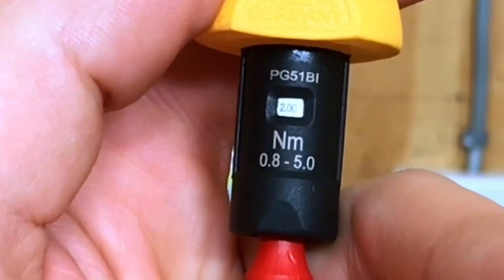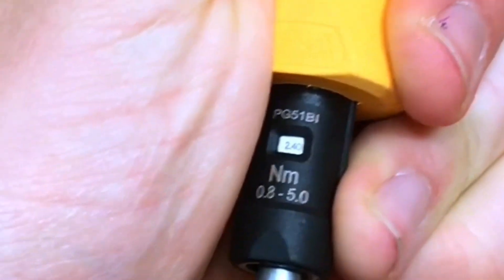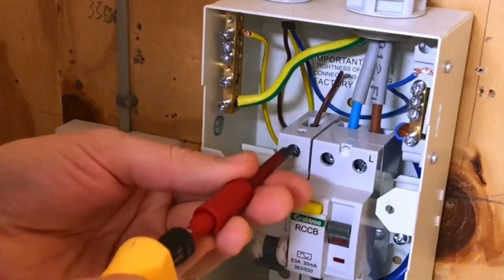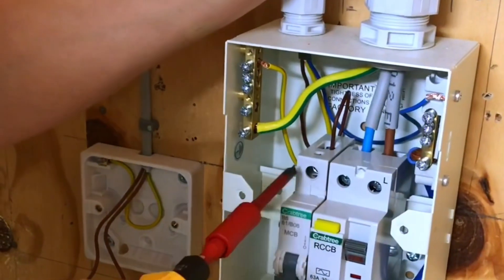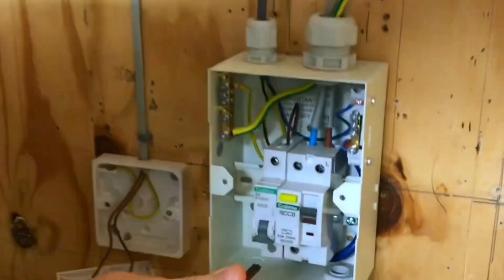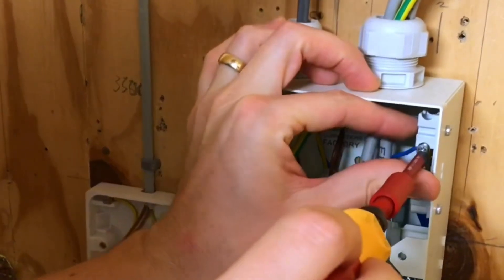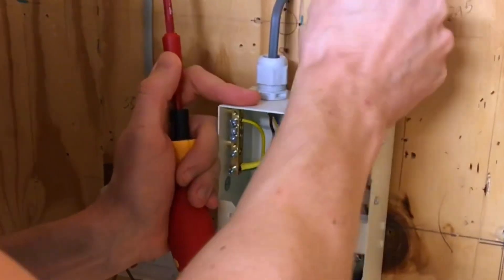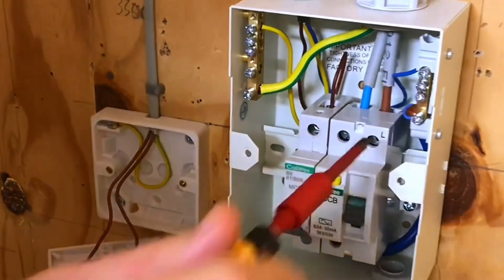Torque Screwdriver - Meter Tails Pro Tip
How to use a Wiha electricians torque screwdriver to correctly connect conductors at the required Nm torque setting. Video includes a full demonstration of how to set up the torque screwdriver correctly and using it correctly on a circuit breaker (MCB), earth bar, neutral bar and the main switch.

00:00 - How to set up and use a Wiha torque screwdriver
00:48 - Starbreaker MCB
01:19 - Main switch
01:46 - Setting up for the neutral and CPC
02:48 - Trick for the tails